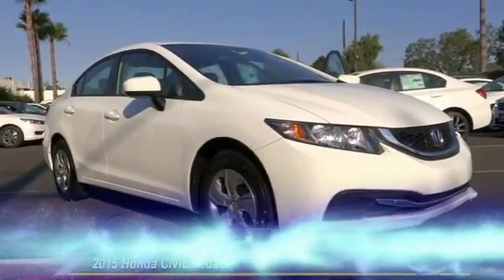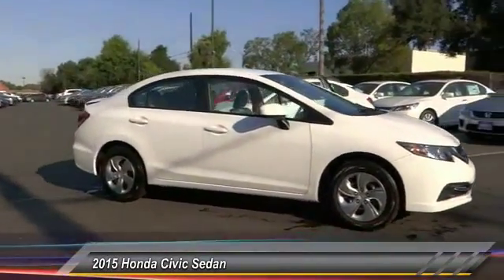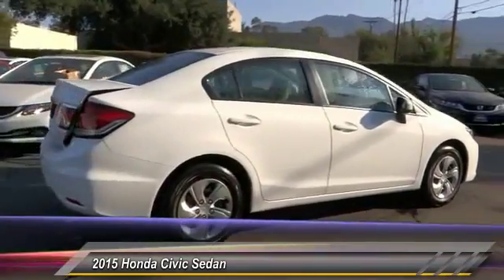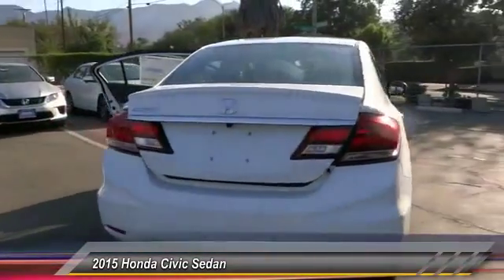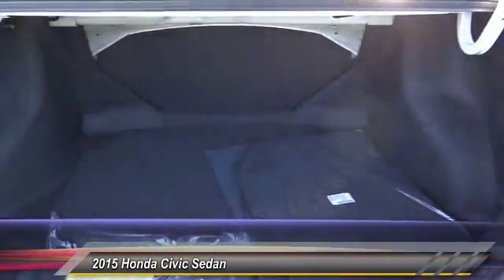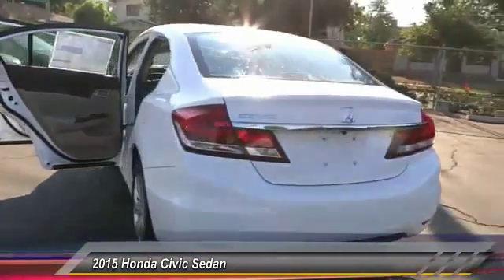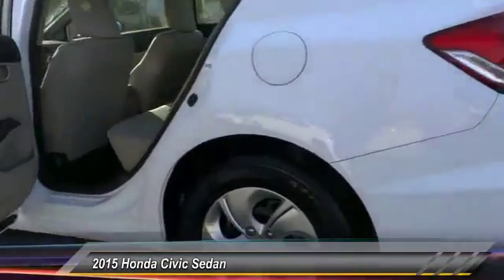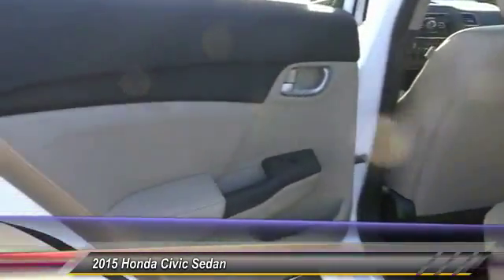2015 Honda Civic Sedan Pasadena Cerritos Los Angeles Alhambra Pasadena, SoCal, Orange County 152065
2015 Honda Civic Sedan 4DR CVT LX

HONDA OF PASADENA IS A NEW AND USED HONDA DEALERSHIP PROUDLY SERVICING LOS ANGELES, PASADENA, GLENDALE, ALHAMBRA, CERRITOS, & ALL NEARBY CITIES. THIS WHITE 2015 Honda CIVIC SEDAN IS EQUIPPED WITH A Engine: 1.8L I-4 SOHC 16-Valve i-VTEC, AUTOMATIC TRANSMISSION, AND RECEIVES AN ESTIMATED 30 City/39 Hwy MPG. CONTACT HONDA OF PASADENA TO SCHEDULE A TEST DRIVE AND TAKE THIS 2015 Honda CIVIC SEDAN HOME TODAY, OR VISIT OUR SHOWROOM CONVENIENTLY LOCATED AT 1965 E. FOOTHILL BLVD, PASADENA, CA 91107. STOCK #: 152065 | 2015 Honda Civic Sedan 4dr CVT LX 2015 Honda CIVIC SEDAN 4DR CVT LX Stock #: 152065 | VIN: 19XFB2F55FE703645 | 2015 Honda Civic Sedan 4dr CVT LX Honda of Pasadena AT HONDA OF PASADENA, OUR GOAL IS TO SELL THE BEST VEHICLES AT THE LOWEST PRICES AND TREAT OUR CUSTOMERS WITH RESPECT. AS A CALIFORNIA HONDA DEALER, WE BELIEVE WHEN YOU CHOOSE HONDA OF PASADENA YOU ARE MAKING THE RIGHT CHOICE.